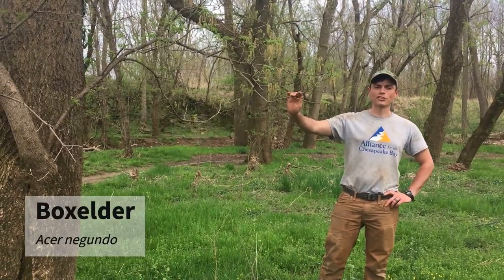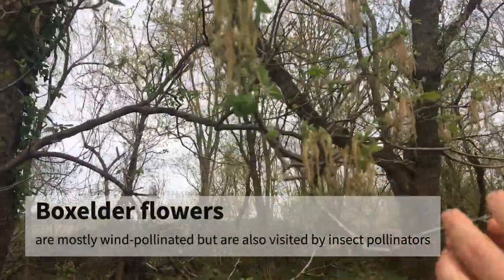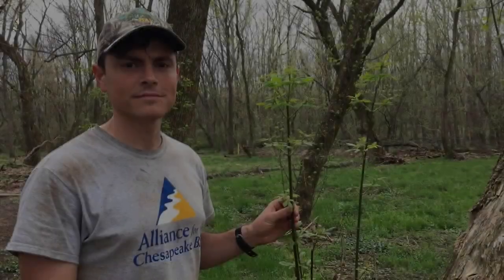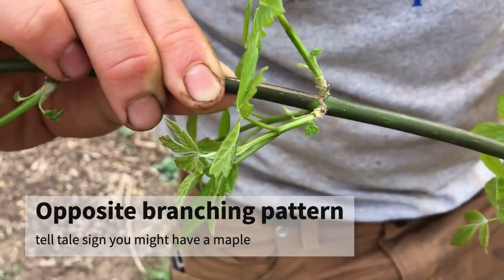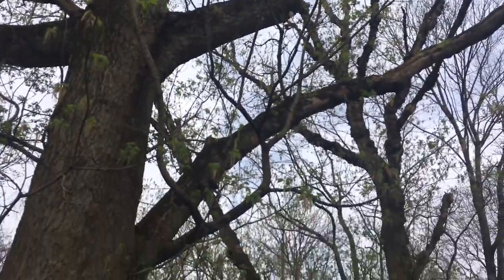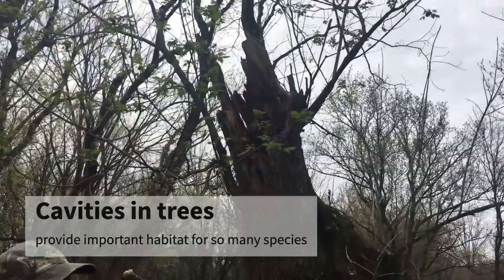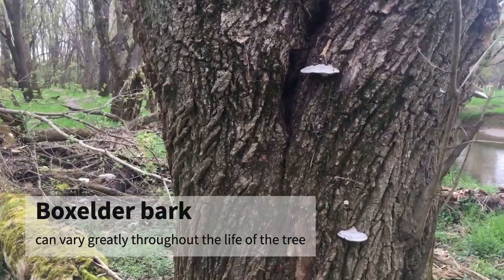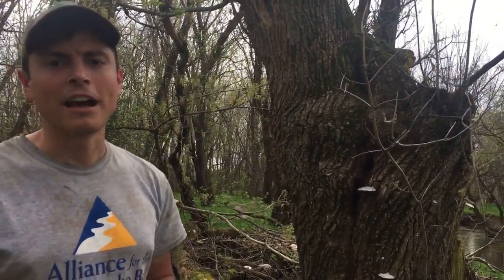Tree Talk: Boxelder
Learn all about Boxelder (Acer negundo), a wonderful tree that is found along streams throughout the mid-Atlantic!

To learn more about trees and forest management, visit forestsforthebay.org, and to dive into riparian forest buffer information, check out chesapeakeforestbuffers.net.

Recorded and edited by Allyson Wells